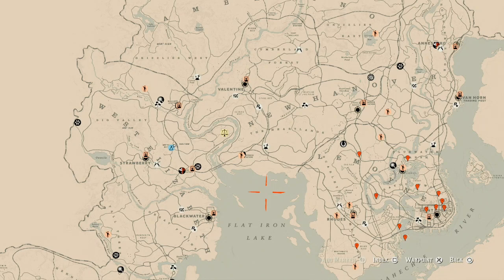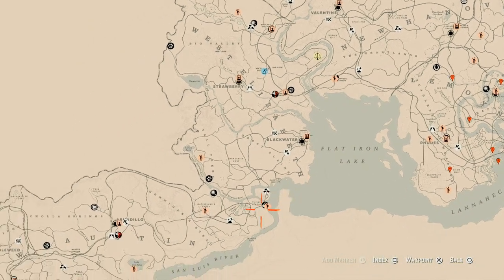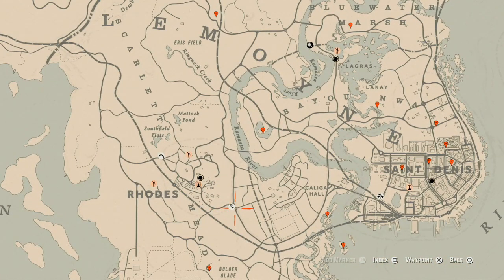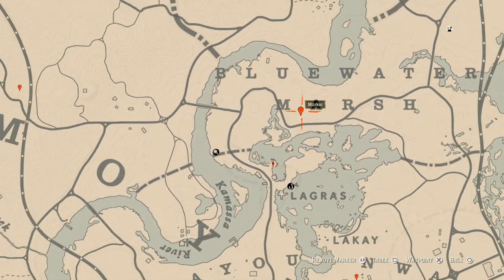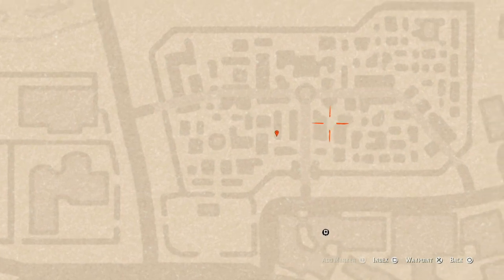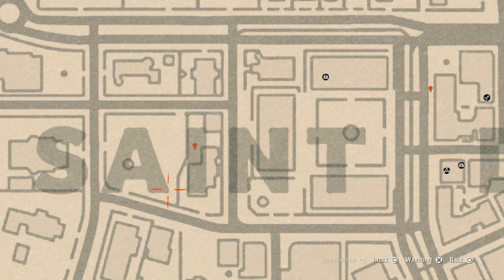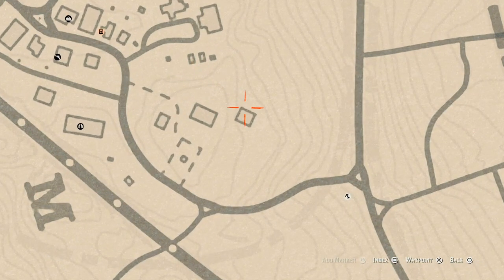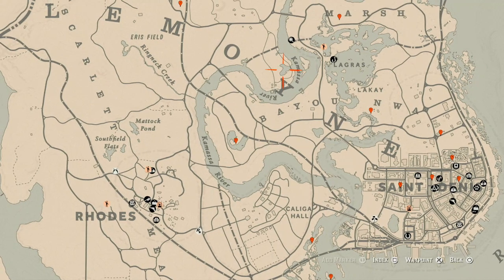Red Dead Redemption 2 Daily Cycle Update For May.9th 8pm EST until May.10th 8pm EST